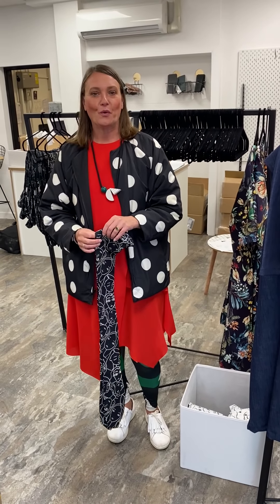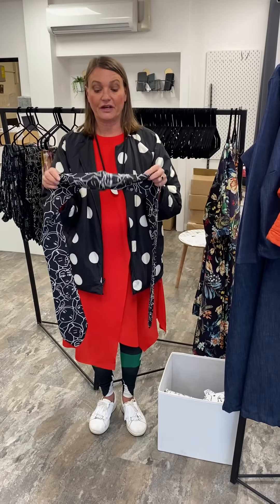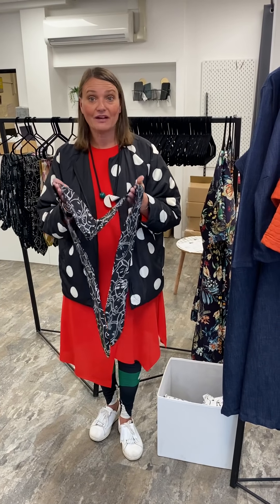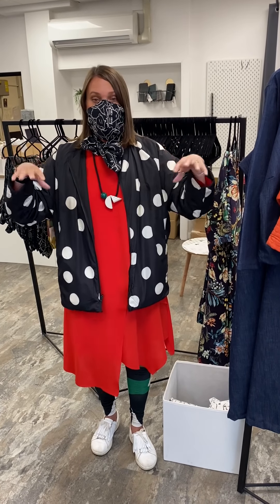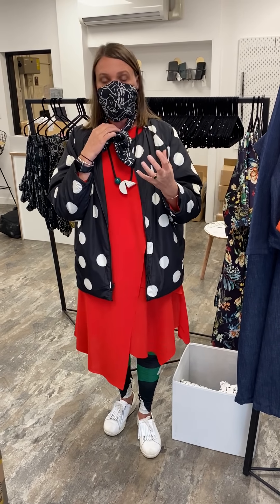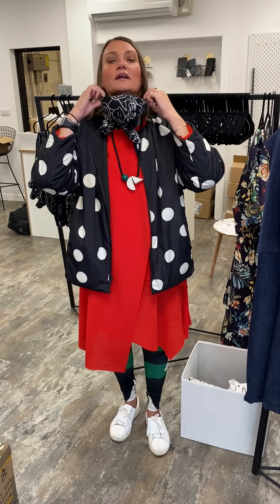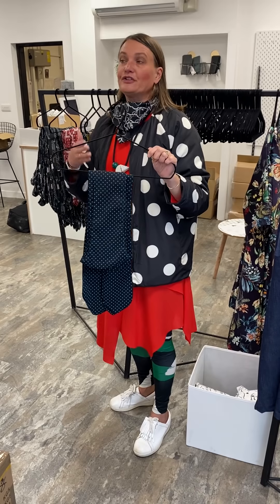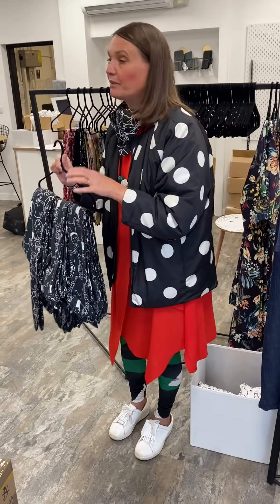The New MAScarf by Rew Clothing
We have developed a whole new concept to mask wearing, are you fed up with the elastic behind the ears.
Our 3 ply mask has a non woven polypropylene inner staying safe and stylish has never been so easy.